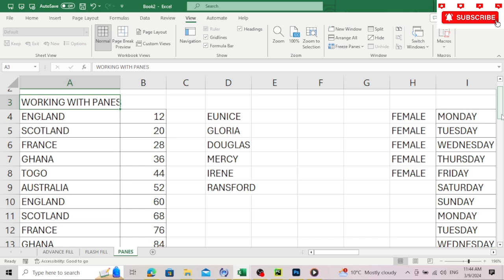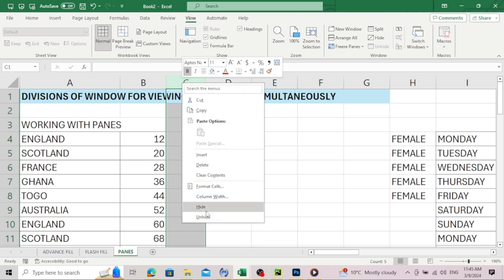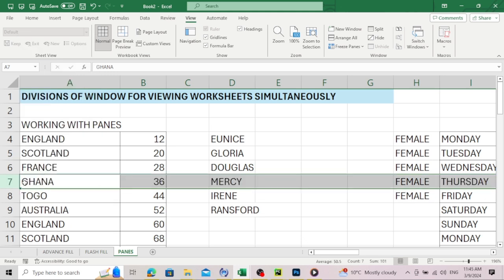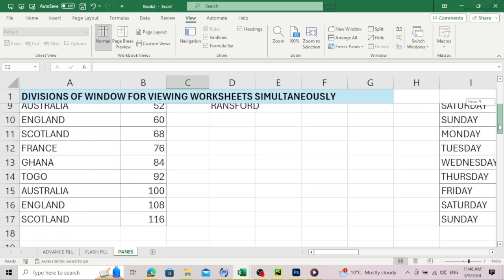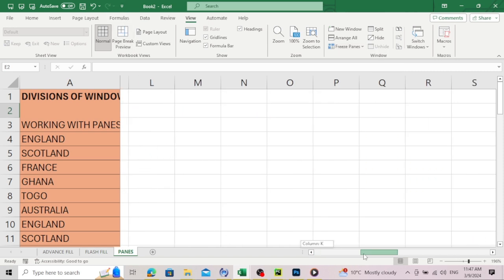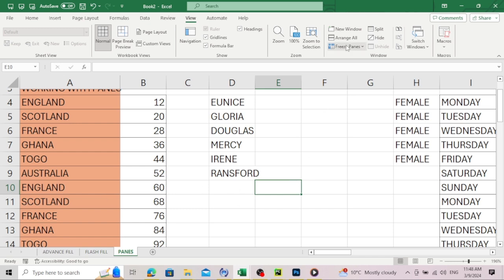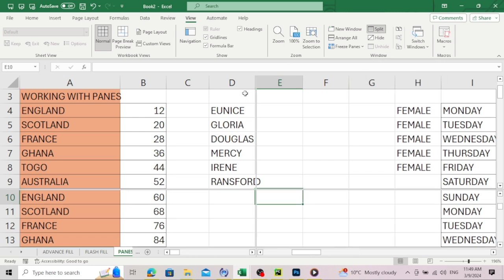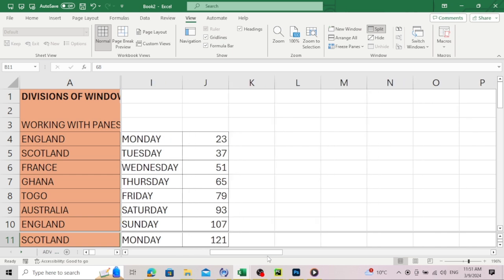17. Freezing Panes